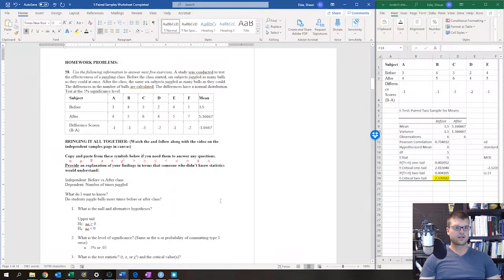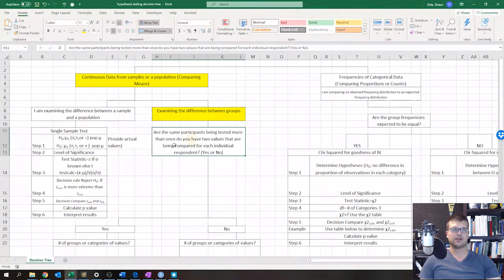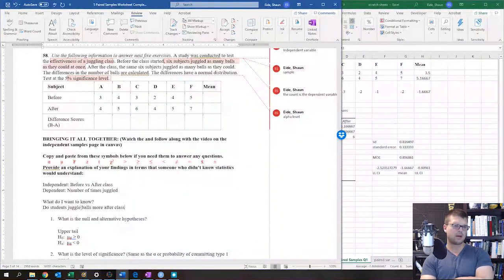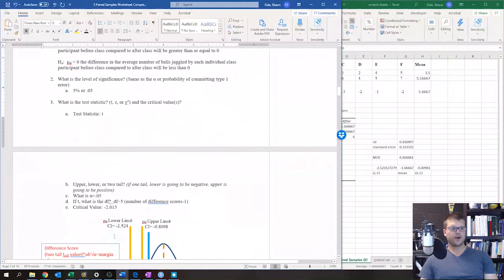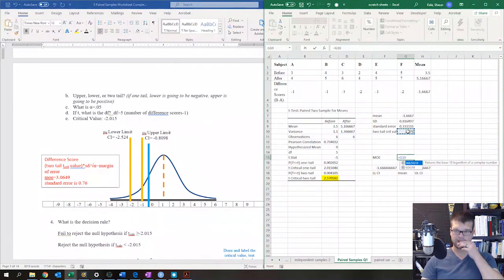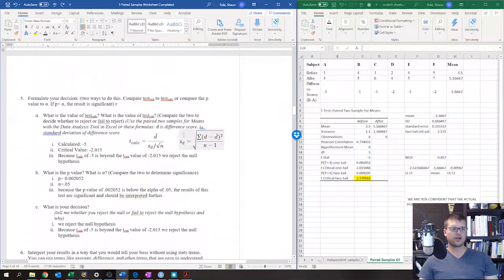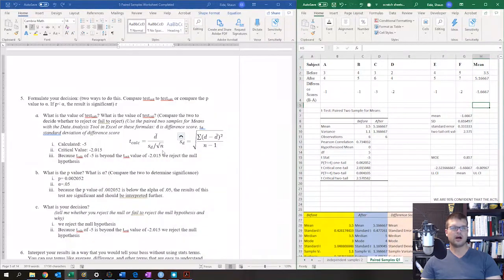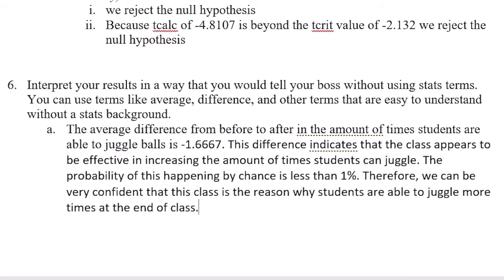Paired samples Question 1